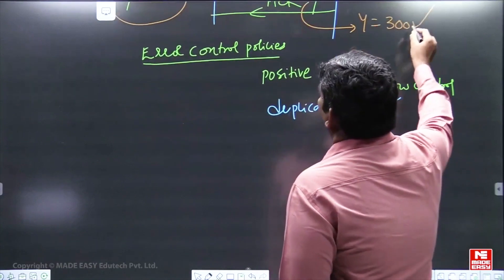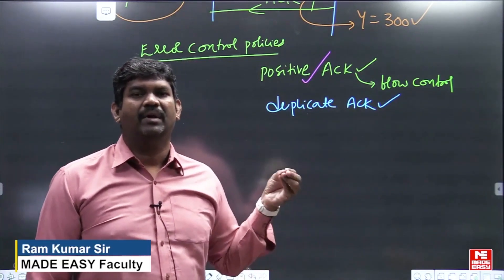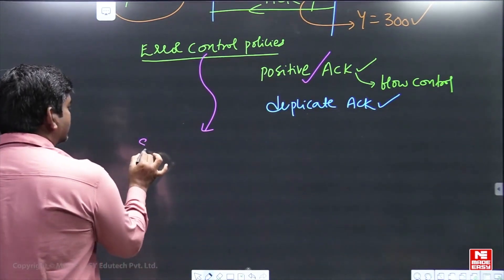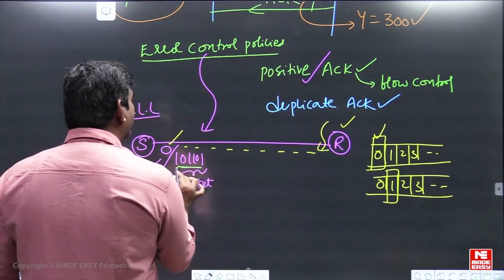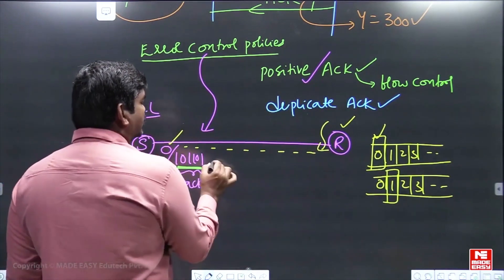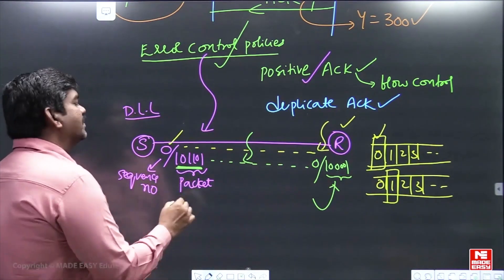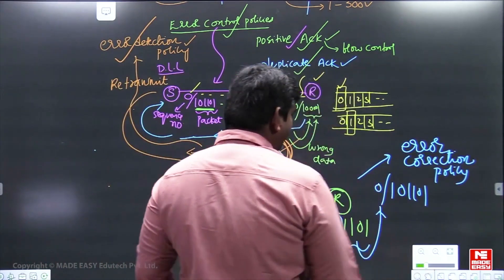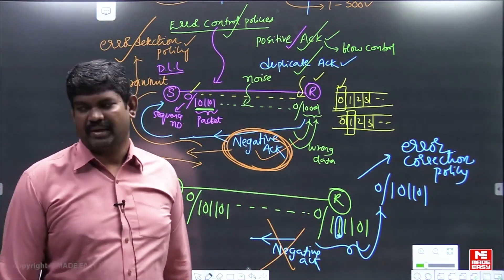GATE 2024 Concept Series |Computer Networks-Error Control Policies | CS| By Ram Kumar Sir| MADE EASY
In today's video we have Ram Kumar Sir one of the most renowned and experienced faculty of MADE EASY from the Computer Science Engineering stream and he will be simplifying the concepts of Computer Networks-Error Control Policies for GATE 2024 examination.

In addition we are offering several online and offline courses for the preparation of GATE 2024 and ESE 2024.